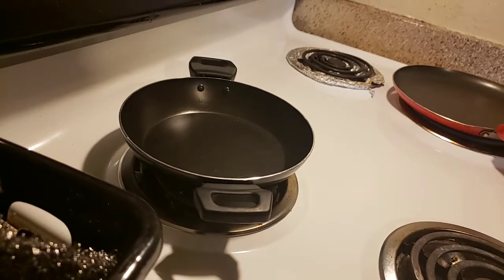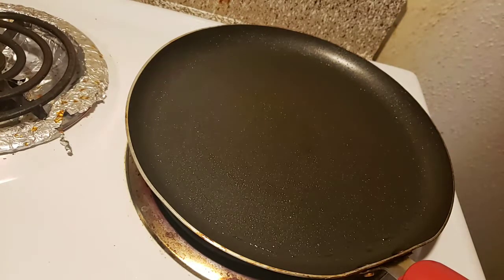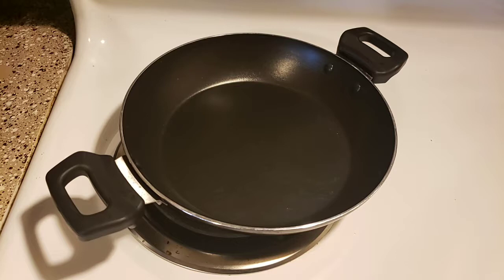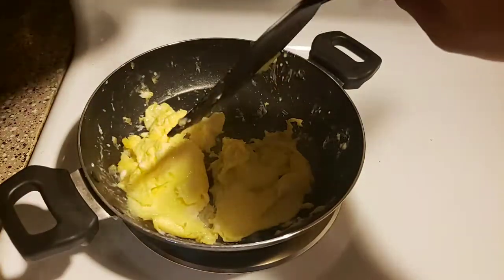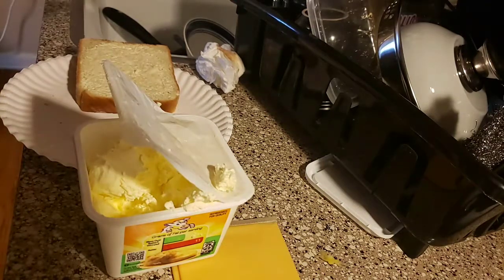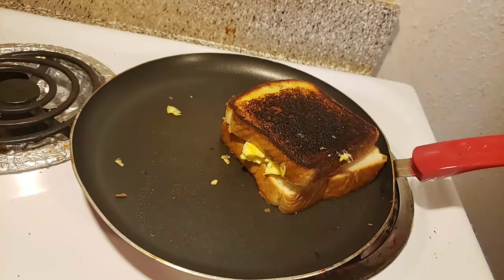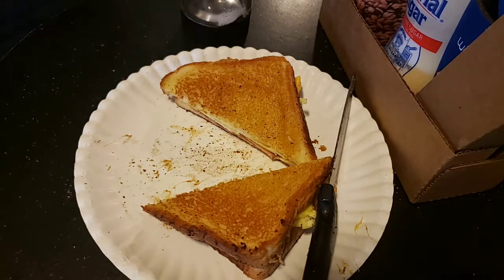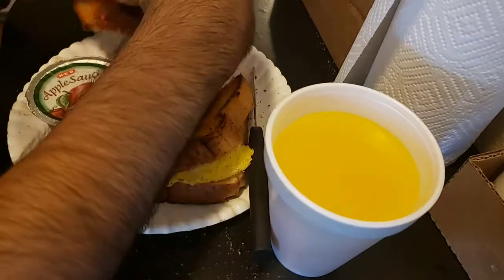Grilled Ham, Egg & Cheese Sandwich/ Solving a Cooking Dilemma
For Breakfast this morning, I show you guys how to make a Grilled Ham, Egg & Cheese Sandwich. I also show you another way I make scrambled eggs. Finally, I run into a problem. I show you guys how to solve that problem.

NOTE: kids can make this recipe too. Just be sure to have an adult present at all times for supervision and assistance. NEVER mess with Sharp knives without adult supervision.